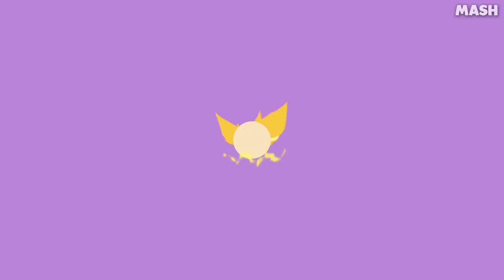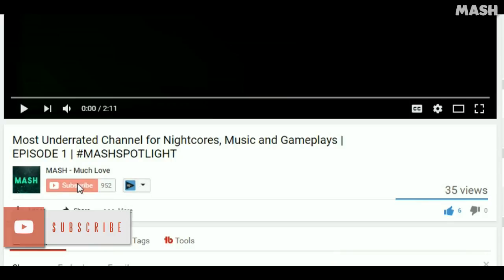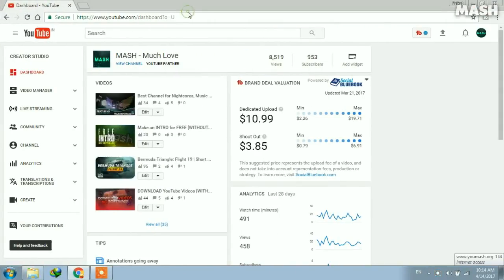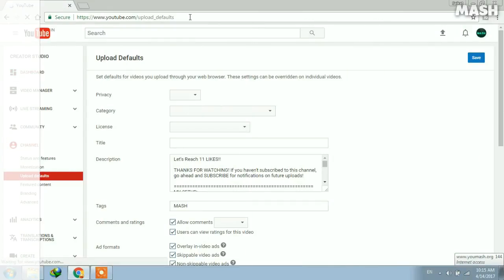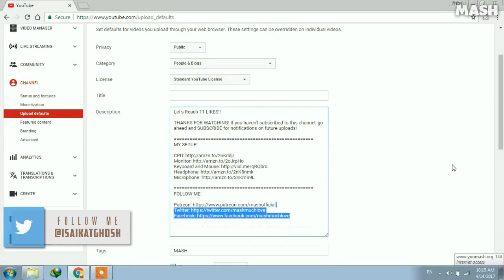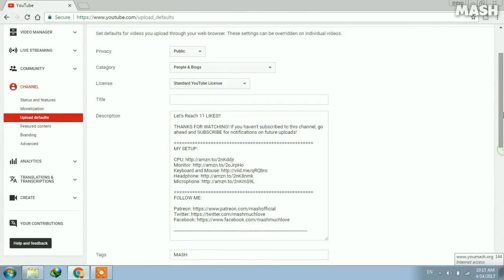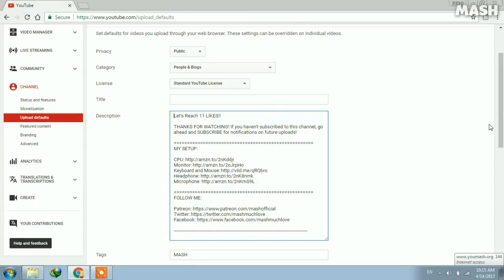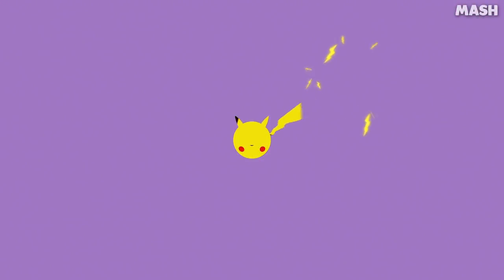Set Default Descriptions and Tags on YouTube | How to Set Upload Defaults on YouTube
Learn How to Set Default Upload Settings on YouTube. In this Tutorial, I will teach you how you can easily create default youtube descriptions with just a few simple steps to follow.